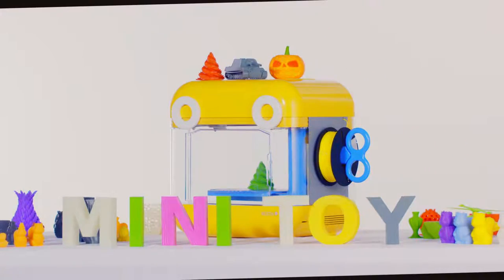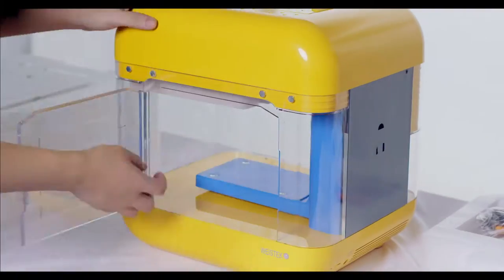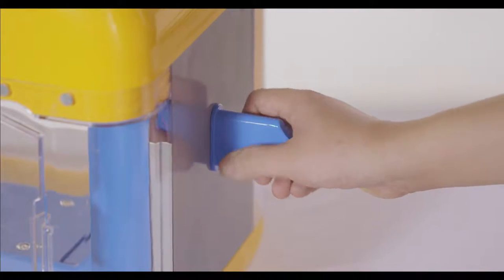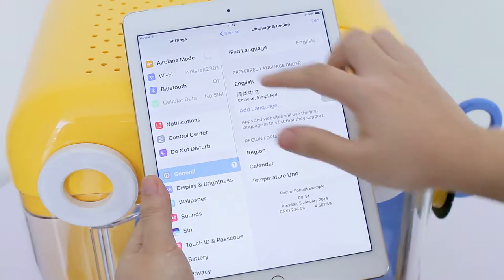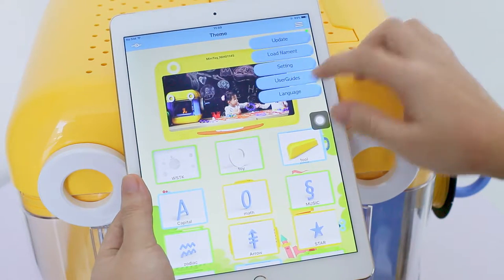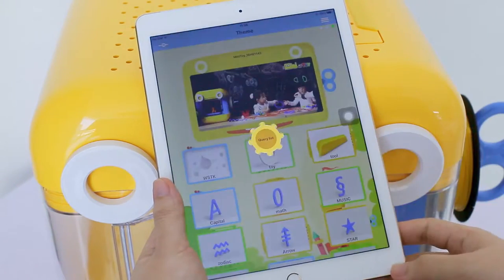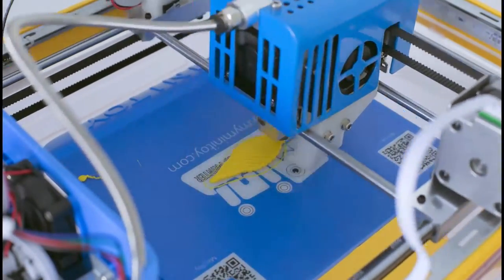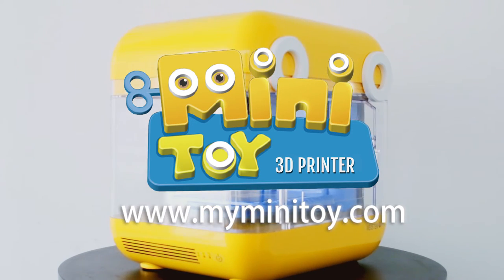3 D printer Minitoy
minitoy 3D printer  from Al Abbas Technical Supplies & services